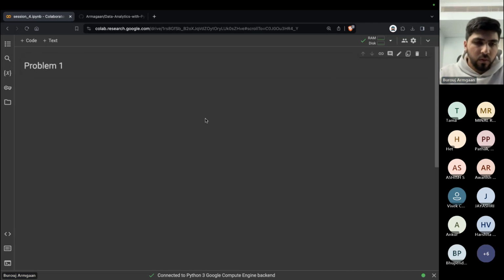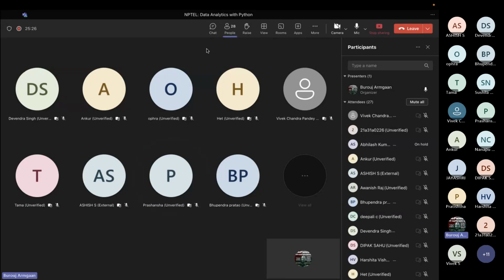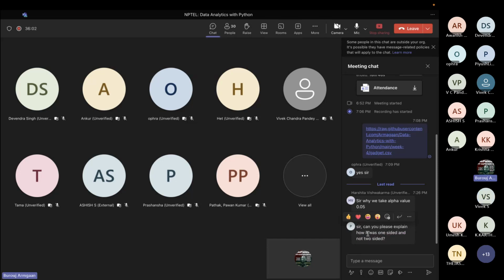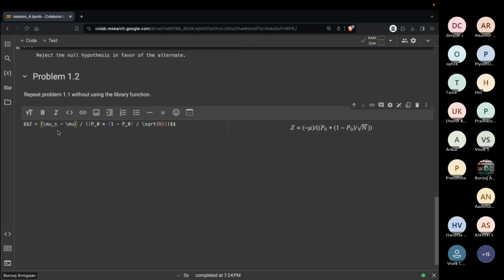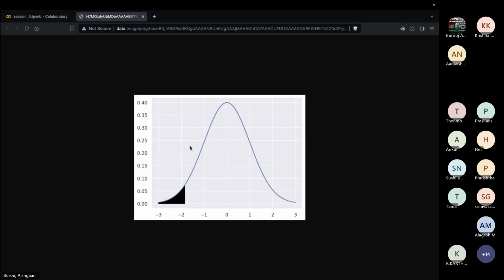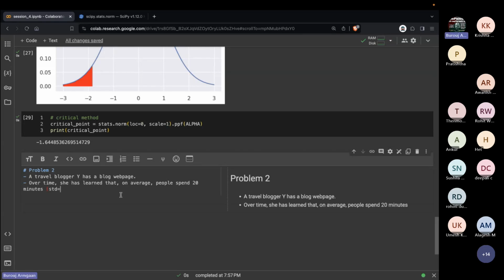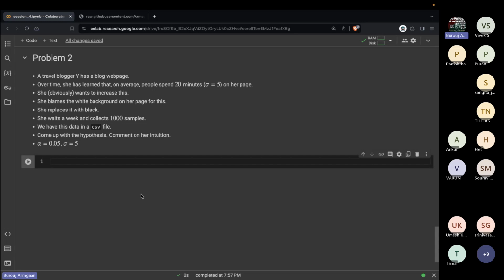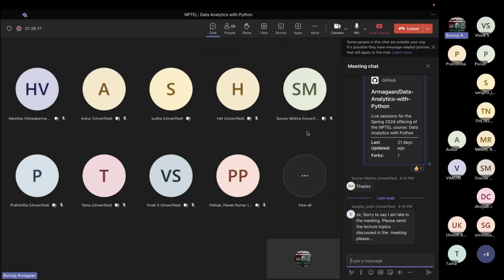Live session 4: Data Analytics with Python | NPTEL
0:00 Intro
0:43 Problem
2:55 Waiting for attendees to solve
12:05 Solution
17:15 Problem
17:35 Waiting for attendees to solve
32:48 Solution
37:30 Problem
40:18 Waiting for attendees to solve
44:20 Solution
48:28 Critical method
51:20 Problem
54:27 Waiting for attendees to solve
1:07:38 Solution
1:12:50 Outro